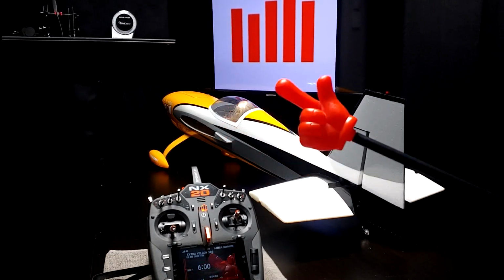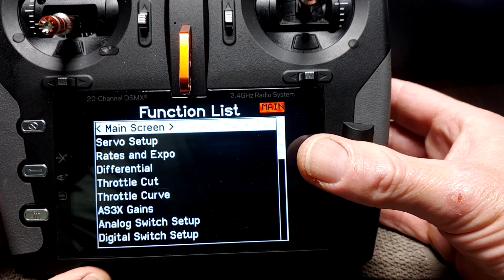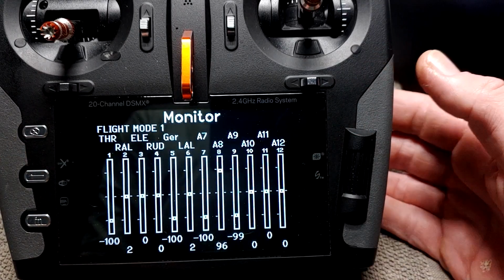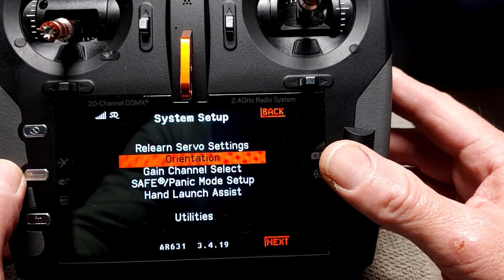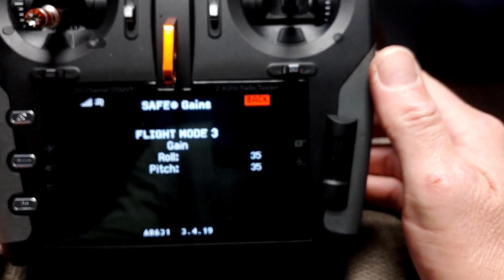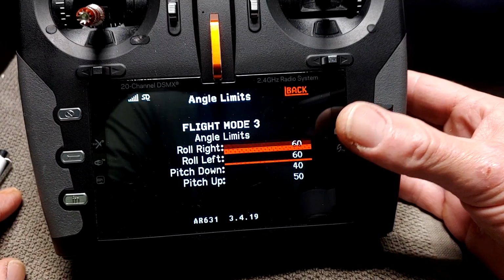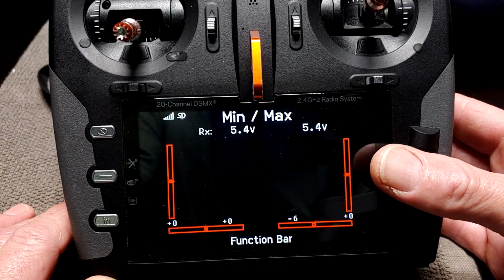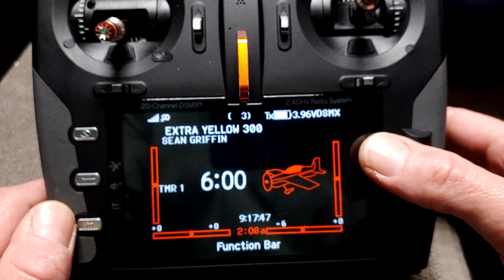Spektrum AS3X+ Forward Programming SAFE Gain Channel Adjustable How To Video Series #4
✈️ EASY Spektrum AS3X+ & SAFE Select Programming — Video 3.5
HOW TO MAKE SURE SAFE WORKS LIKE IT SHOULD ON FLIGHT 1
MAIDEN FLIGHT WORKS JUST LIKE A BNF

Welcome to the first video in my easy, step‑by‑step series on setting up AS3X Plus and SAFE Select for your RC airplane using your Spektrum transmitter and Forward Programming. This series is designed to make the entire process simple, clear, and beginner‑friendly.

In this video, we focus on the essential foundation every pilot needs before programming begins. We go over receiver mounting location, checking and confirming your airplane’s center of gravity, and making sure all of your control surfaces are moving in the correct direction. Getting these basics right ensures your stabilization system works exactly the way it should in the air.

A Spektrum transmitter with Forward Programming, an AS3X/SAFE‑SMART receiver, and your RC airplane powered and ready.

This series walks you through the entire AS3X+ and SAFE Select setup process using simple explanations and real‑world examples. Whether you're brand new or just want a smoother, more reliable setup experience, this series is built to help you get the most out of your RC airplane.

Your support helps me keep creating RC content for pilots of all skill levels.